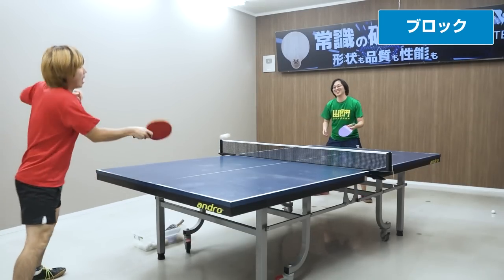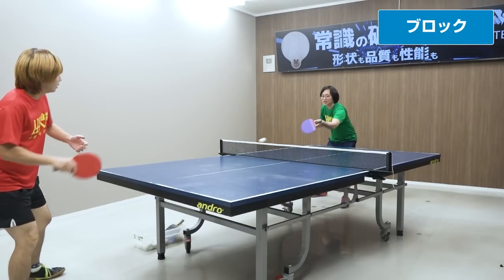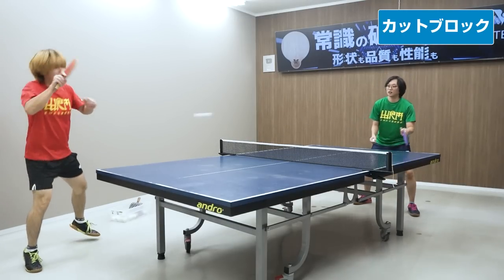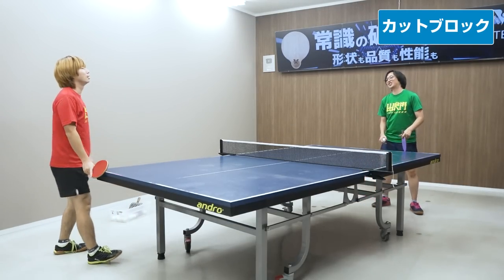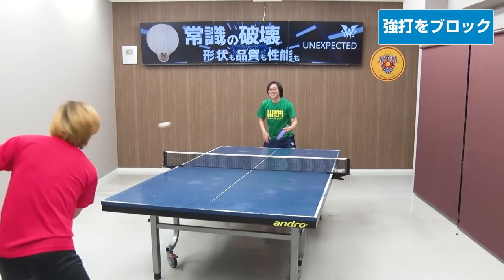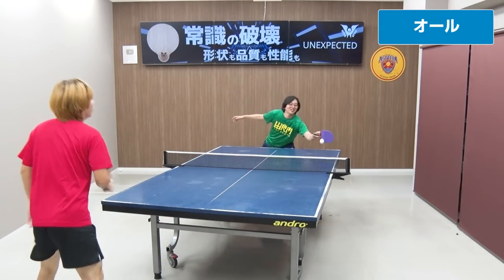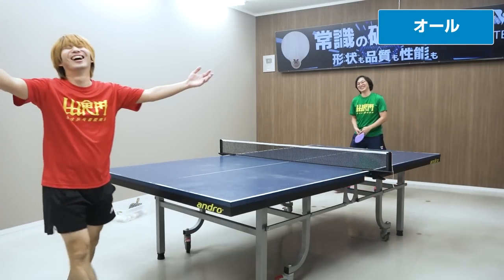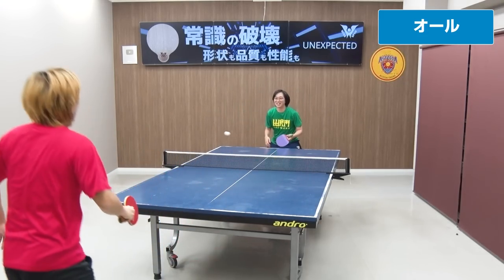ブロック性能が神なツブ高｜SPECTRE der-materialspezialist【卓球知恵袋】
🔴技術・用途別
サーブ動画再生リスト

🔴WRM-TVは世界の卓球用品ワールドラバーマーケットが運営しています。

　（日本語・英語・中国語）